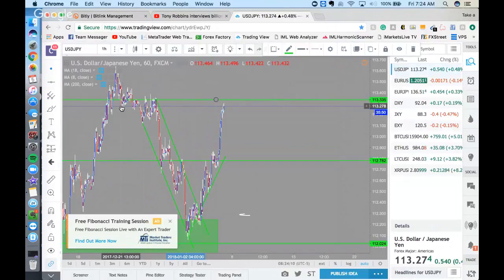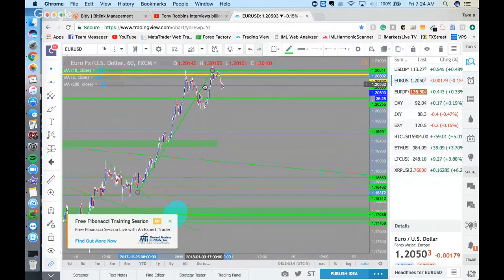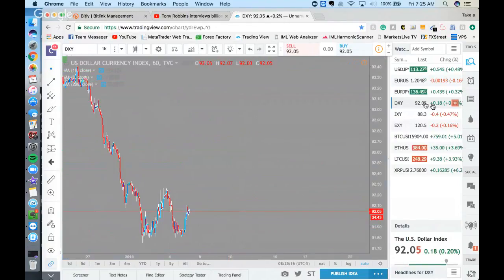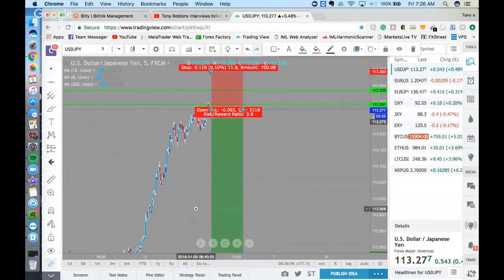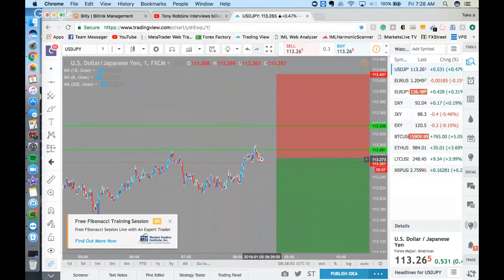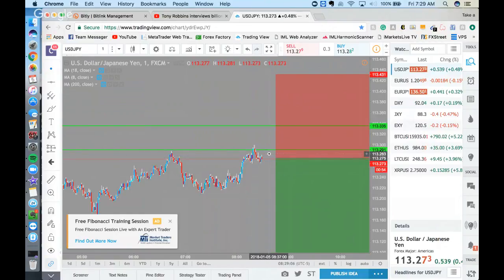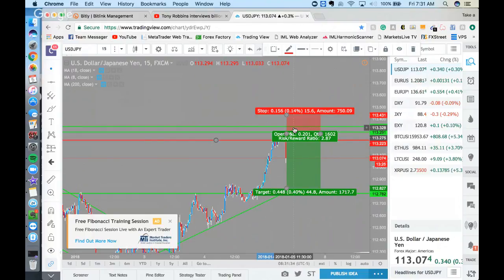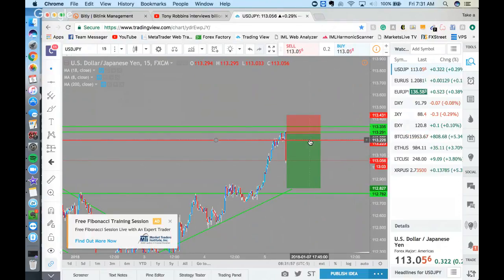How to trade NFP! NFP LIVE!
My names Chance Gonnam a full-time trader traveling the world living in a new place every month. I’m going to be doing a Pre New York Live training for my team. You are watching the recording. If you want to get on these live join our 90-day game plan. Where we will make you a custom plan to take you from where ever you are as a trader to having the skills to be a full-time trader.